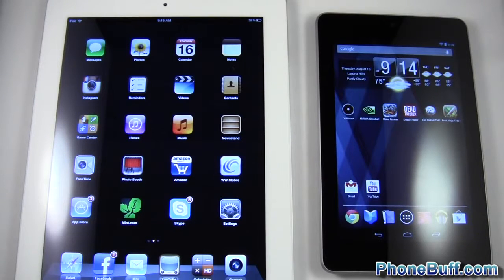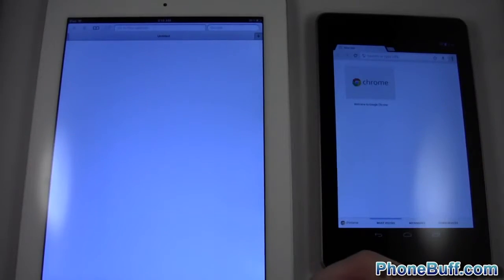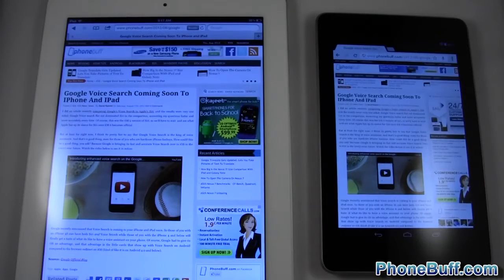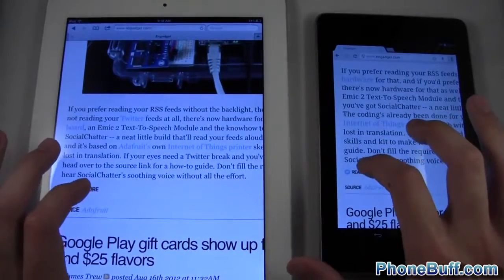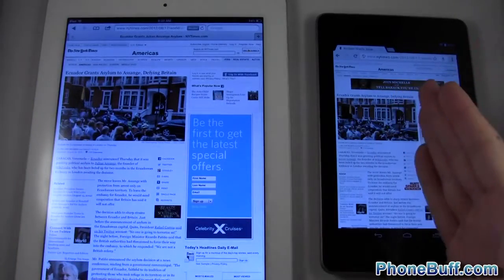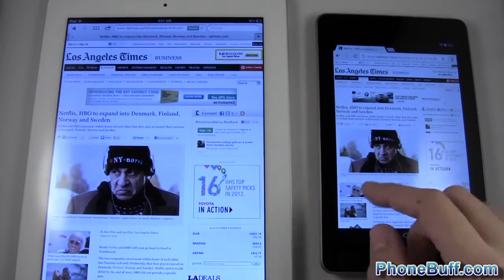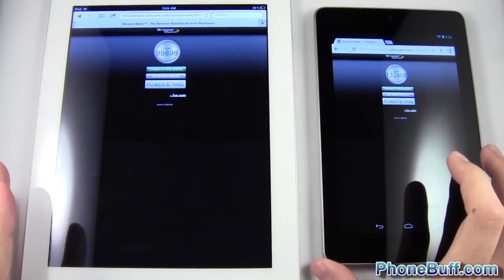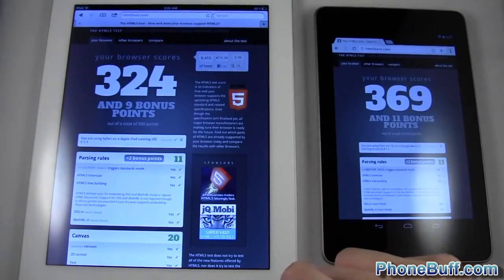Google Chrome on Nexus 7 vs Safari on iPad 3 Browser Speed Test